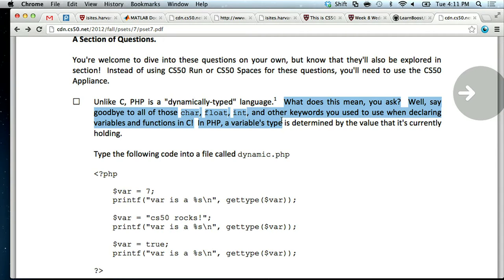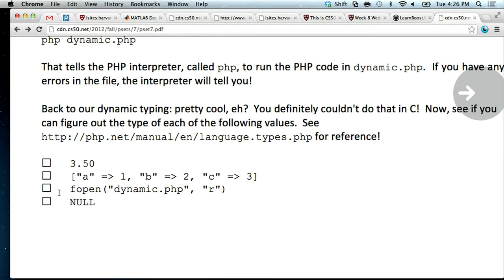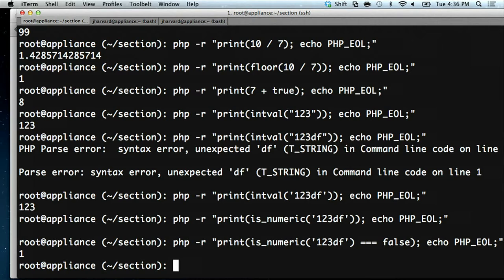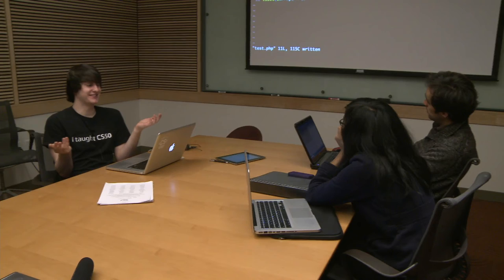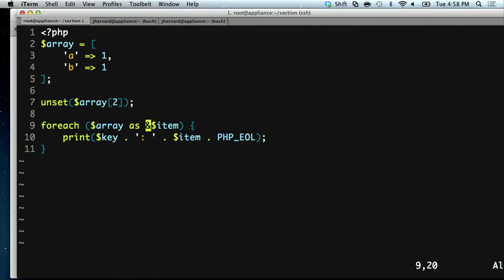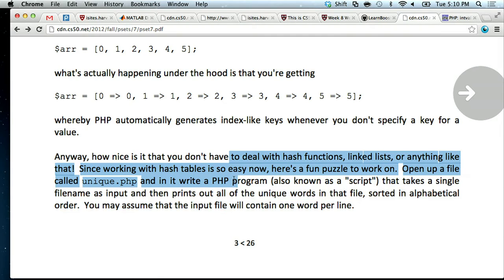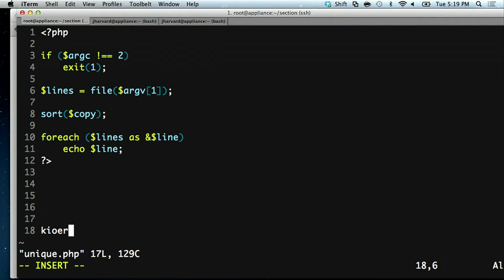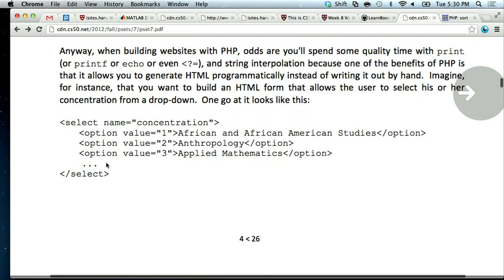Section 8: More Comfortable